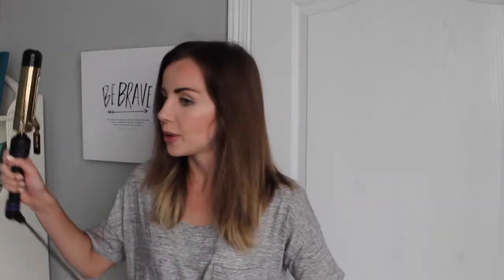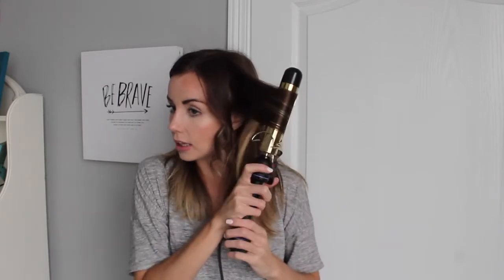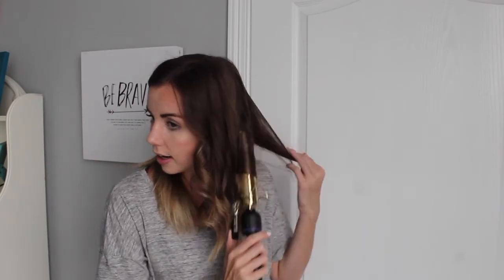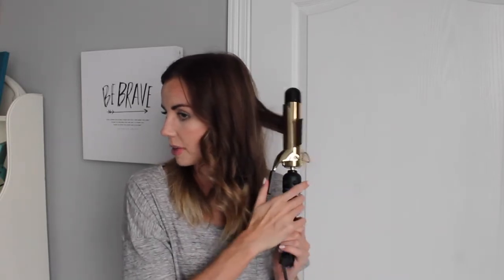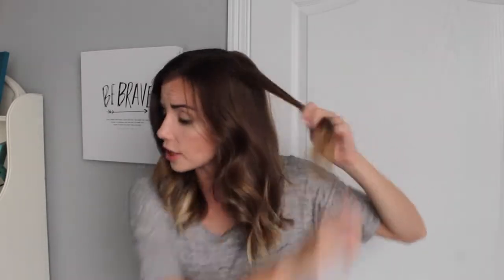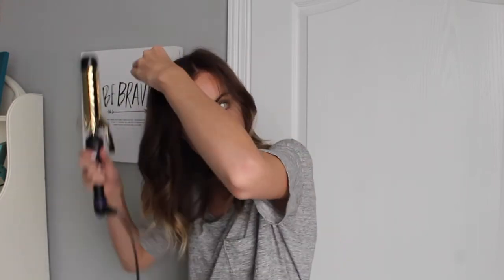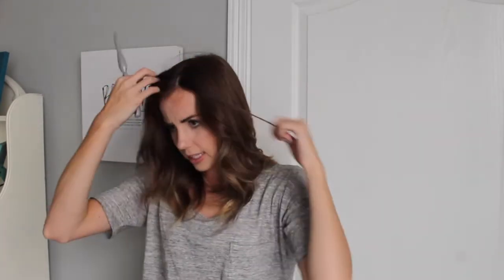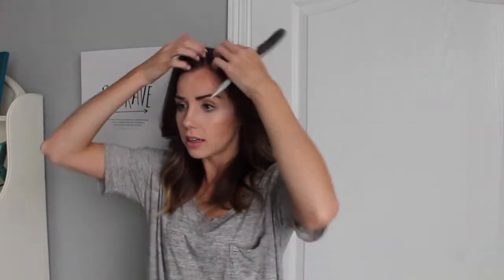Styling a Middle Part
The middle part can be hard to pull off. I'm giving you some simple styling tips that will help you feel confident when you rock this look!